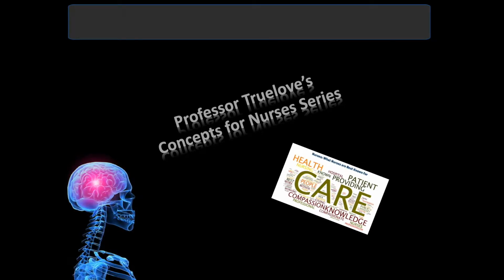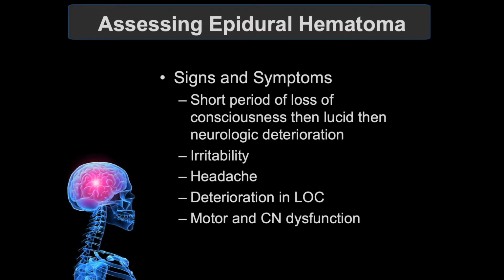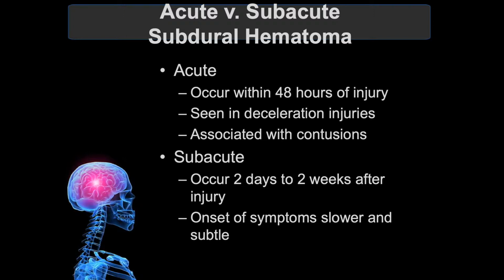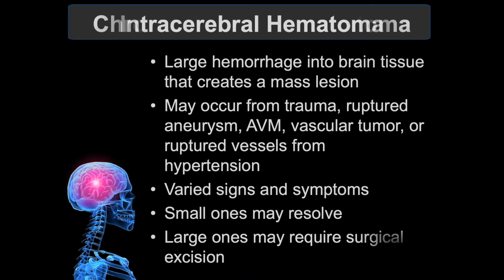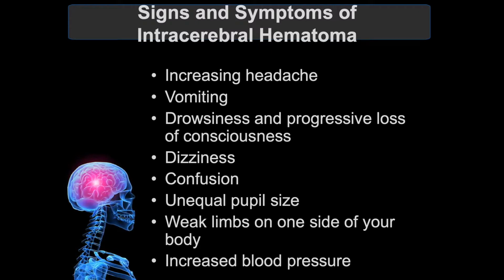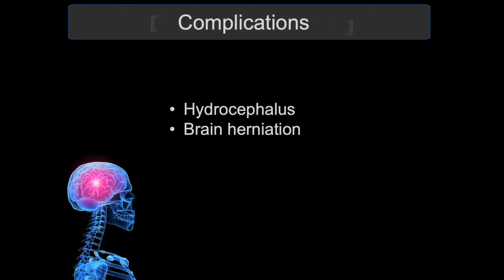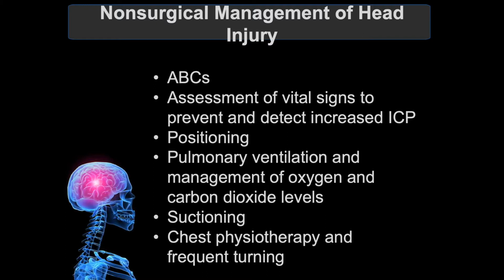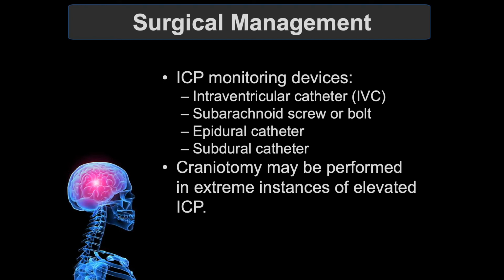Cerebral Hematomas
Concepts for Nurses Series: Neurological Nursing, Critically Ill Neuro Patients